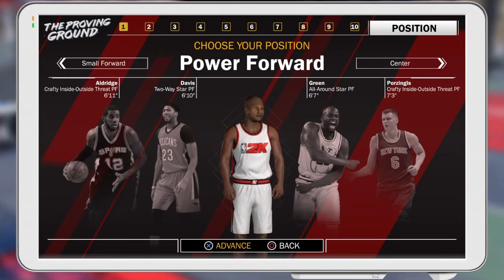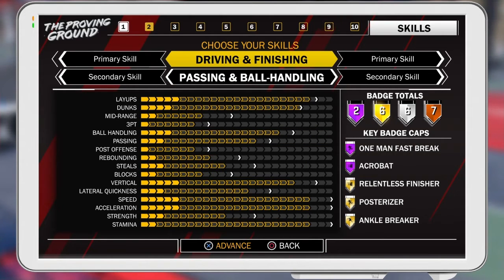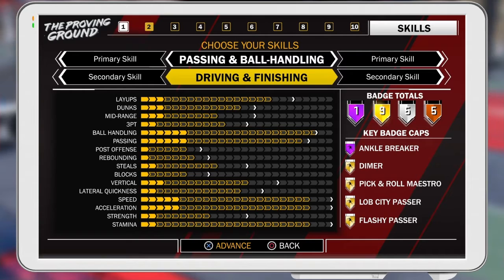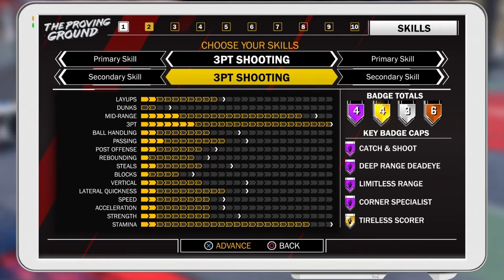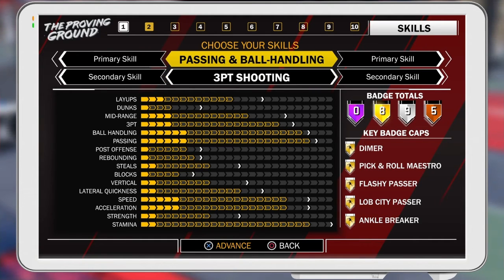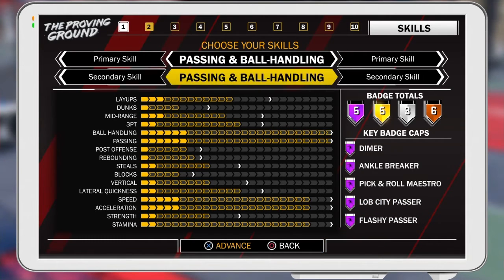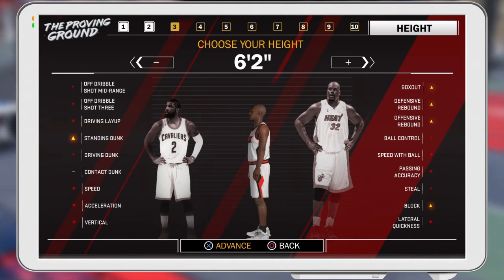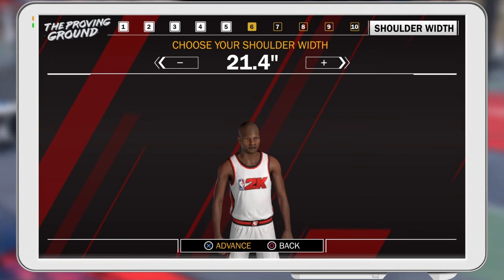HOW TO BECOME A DRIBBLE GOD • BEST DRIBBLE GOD BUILD IN 2K18 🔥⚡️